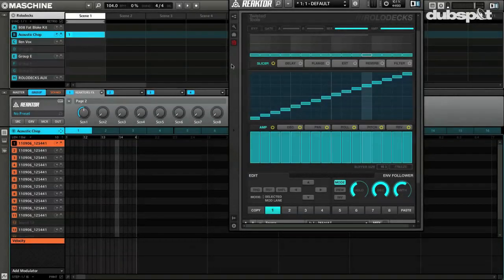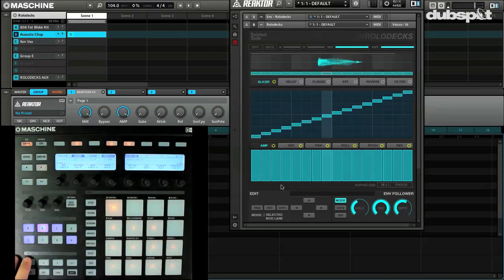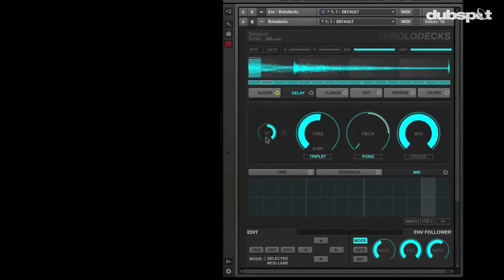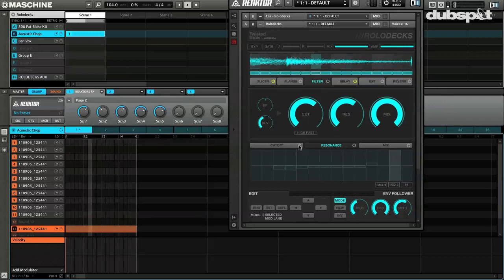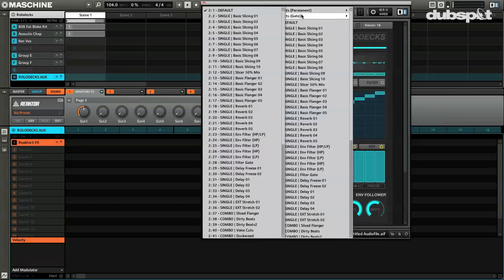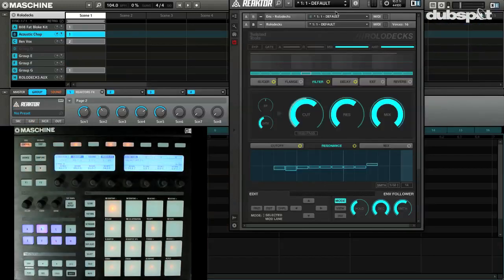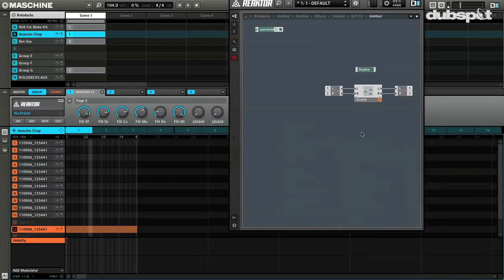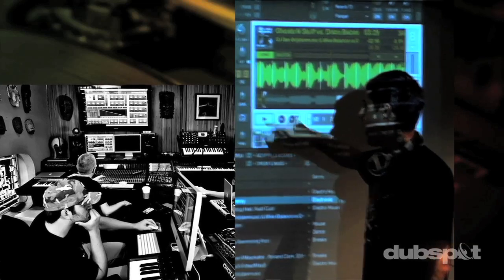Sound Design w/ NI's Reaktor: Rolodecks (Twisted Tools) New Multi-FX VST + Maschine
One of the interesting things that I find in my travels working for Native Instruments, is that there seem to be a whole lot of people out there who don't really understand what Reaktor is. Reaktor tends to be the one instruments from NI that actually scares people because it looks so complex and sophisticated. Reaktor is a completely modular system that allows you to build virtually any digital audio device that you can imagine. At Dubspot, we teach our Sound Design & Synthesis students how to dive deep into Reaktor's guts to create their own custom synthesizers and gain a greater appreciation for modular synthesis.